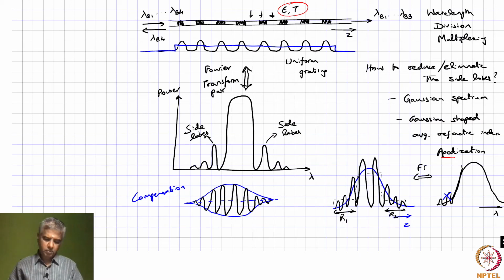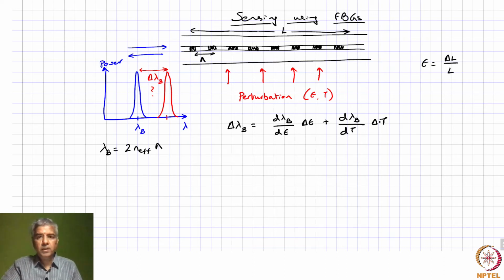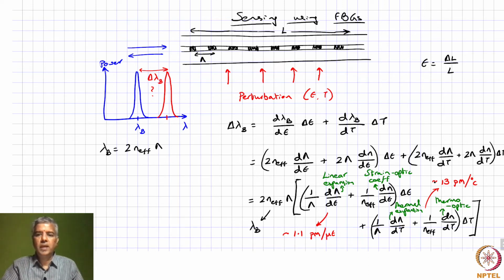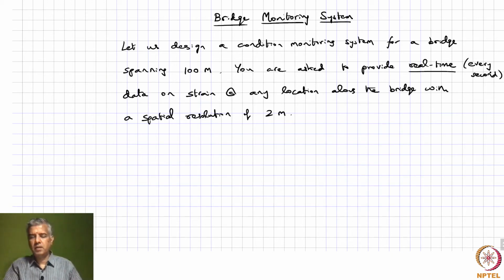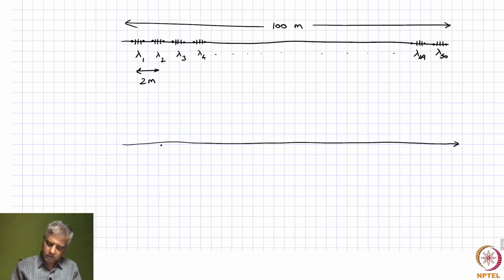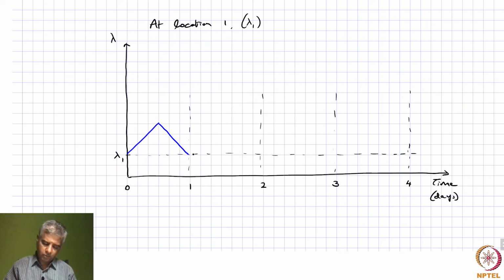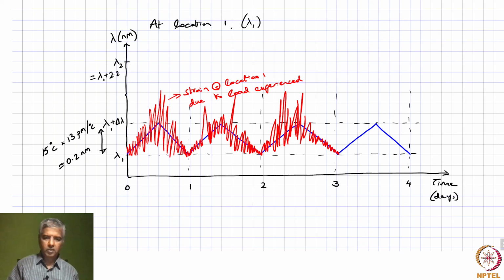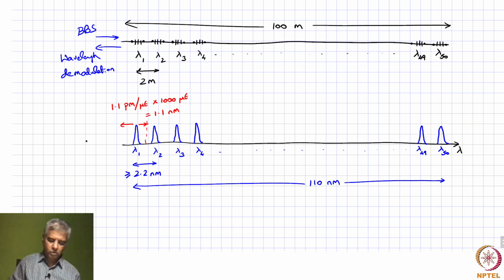Wavelength modulated sensors - 4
Sensing temperature and strain using FBGs